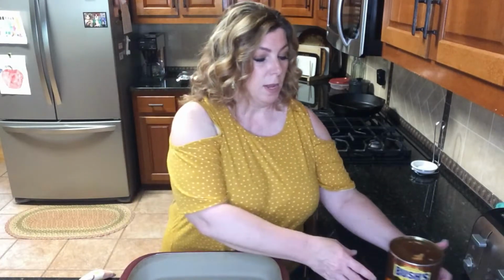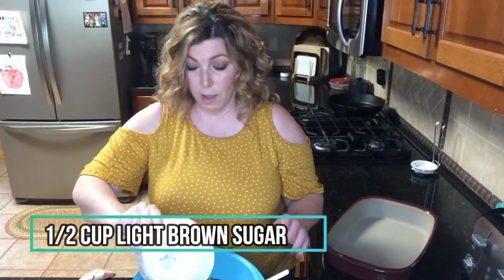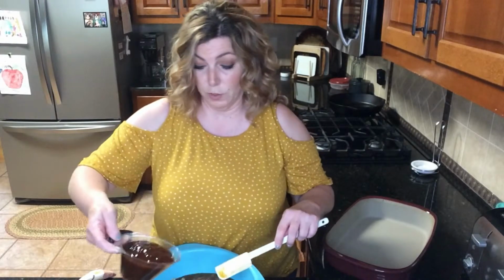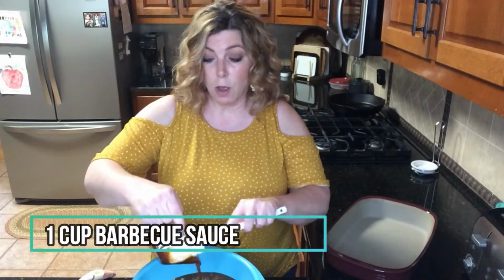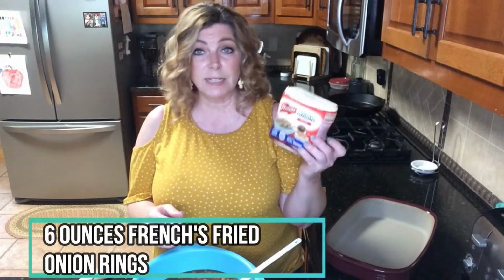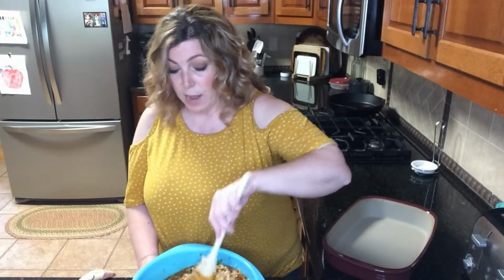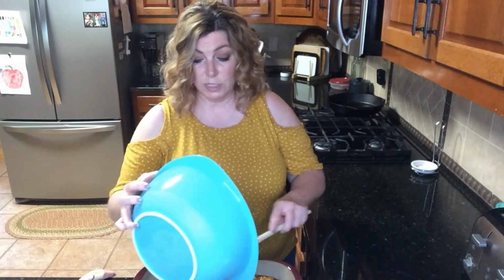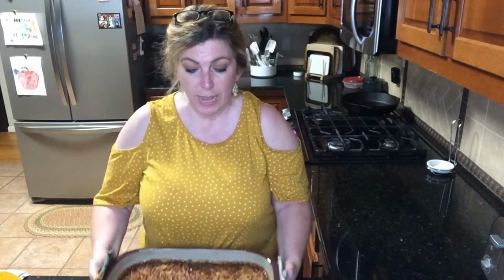Baked Beans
My most-requested recipe!!!

55 ounce can Bush’s Original Baked Beans
6 ounce can French's fried onion rings
1 c. light brown sugar
½ c. honey
1 c. Kroger or Bullseye Original BBQ sauce
2 Tbsp. yellow mustard